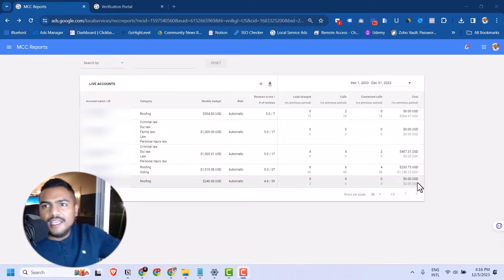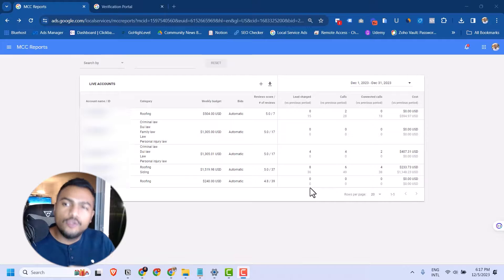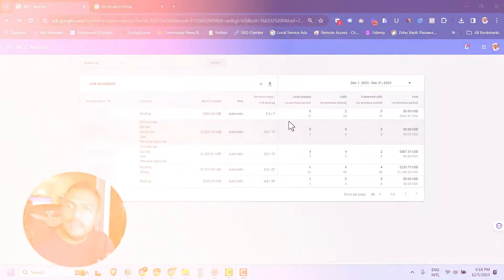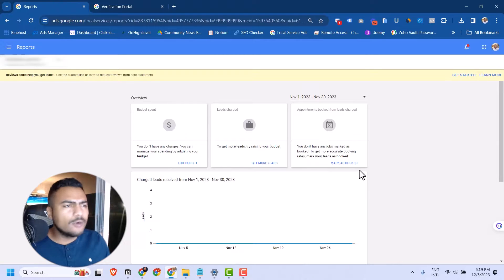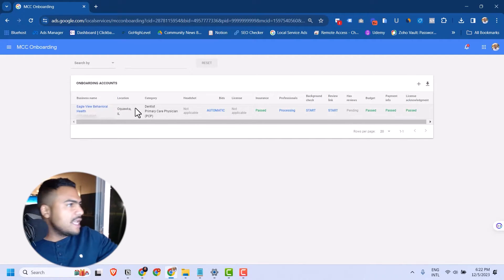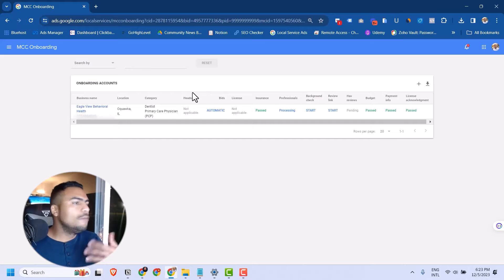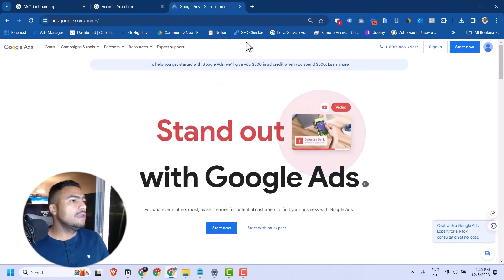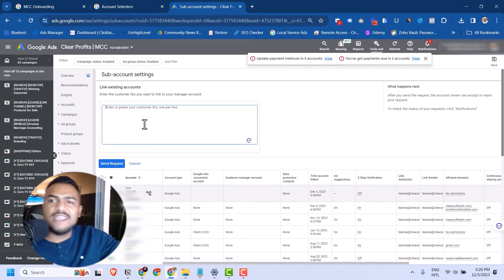MCC for LOCAL SERVICE ADS: Manage All Your Client's Local Service Ads in One Place! 💼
🔔 Enable notification!

Dive into the world of efficient digital ad management with my latest video, where I provide a complete overview of using MCC (My Client Center) for Local Service Ads. This video is a must-watch for agencies looking to streamline their workflow and manage all their client's Local Service Ads accounts from a single, unified platform. 🚀

Learn how MCC can transform the way your agency handles client advertising, allowing you to monitor, manage, and optimize multiple Local Service Ads accounts effortlessly. I'll walk you through the dashboard, highlighting key features and demonstrating how to navigate and make the most out of this powerful tool. 🎯

Whether you're new to MCC or looking to refine your skills, this video is packed with insights and tips to help you maximize your agency's ad management efficiency. Say goodbye to the hassle of juggling multiple accounts and hello to a more streamlined, productive way of managing Local Service Ads. 📈